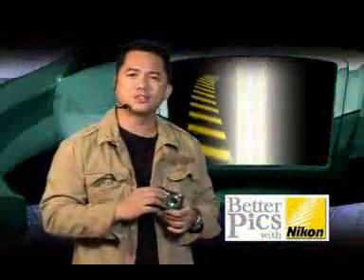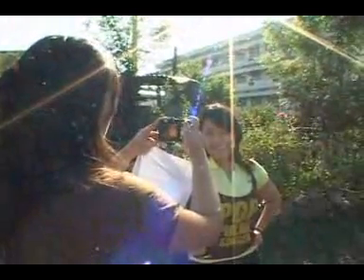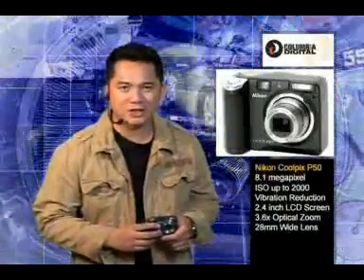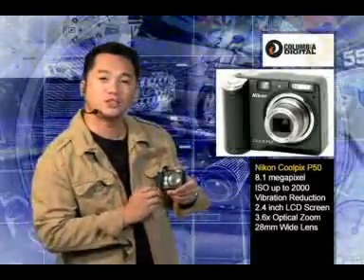Better Pix with Nikon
Take Better Pics with Nikon on Man & Machine on Studio 23.